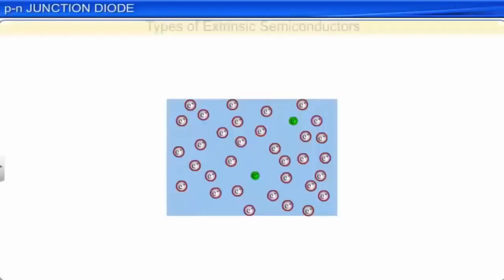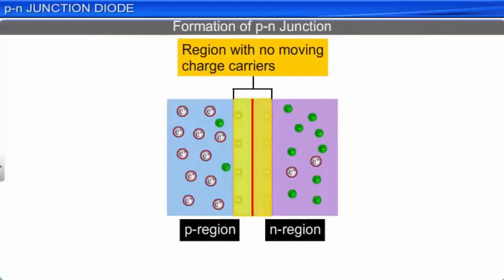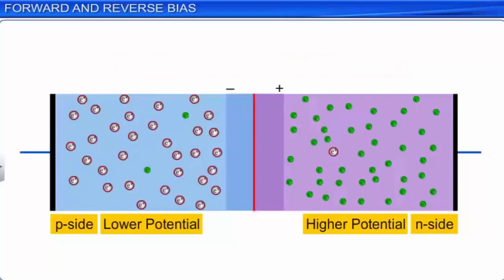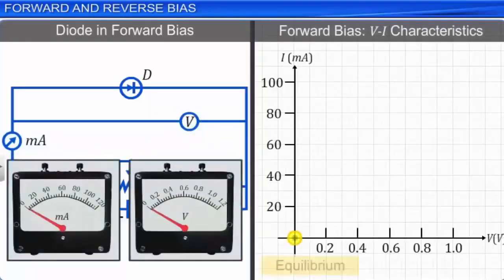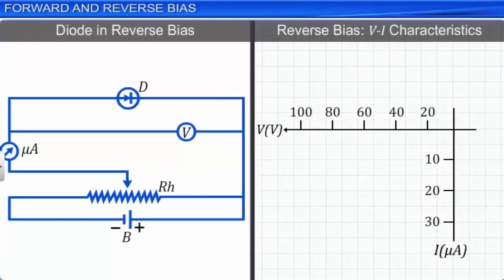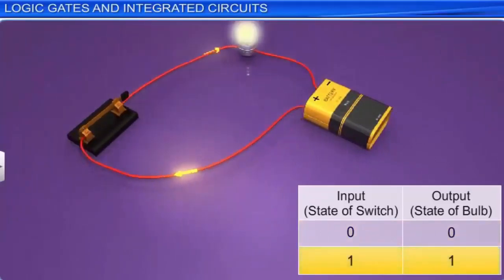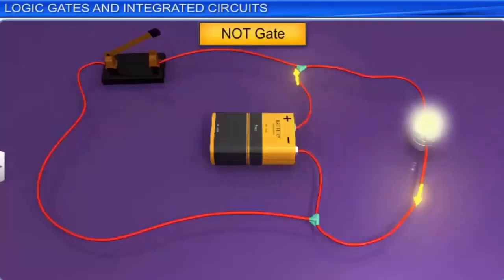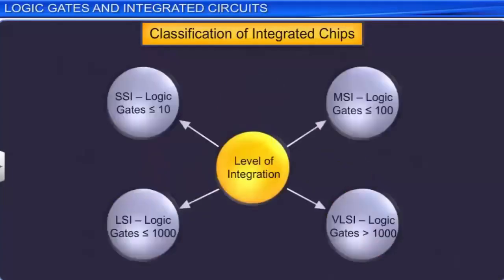14. Semiconductor Electronics Part 1(2)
14. Semiconductor Electronics Part 1(2)